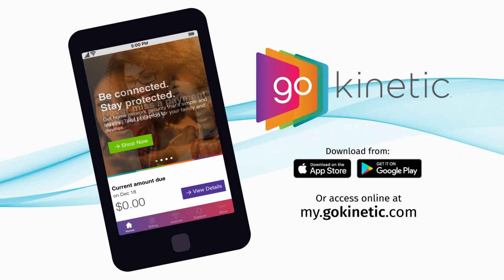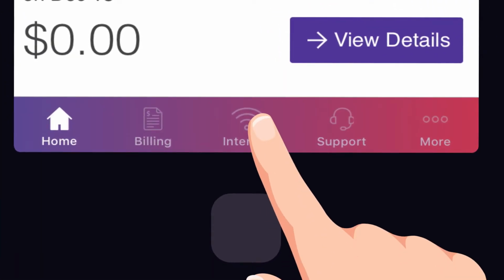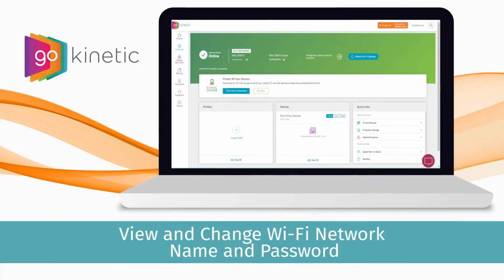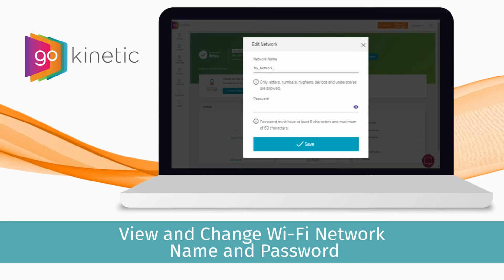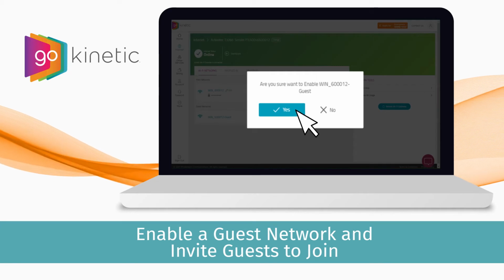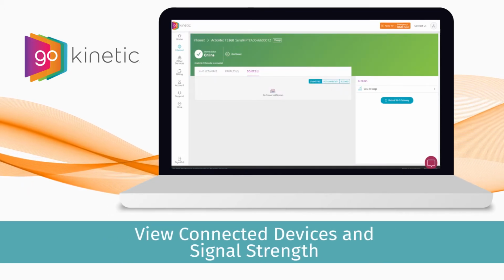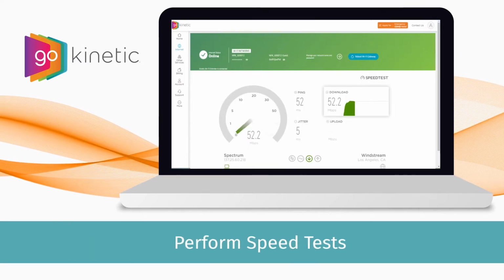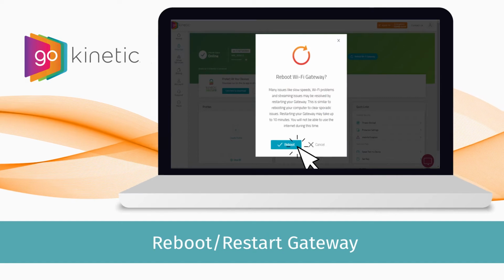How to Use the Kinetic Wi-Fi Manager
With the Kinetic Wi-Fi Manager you can personalize and control your home Wi-Fi with ease. You can access the free Kinetic Wi-Fi Manager tool from your Go Kinetic app. You can view and change your Wi-Fi network name and password. You can enable a guest network and invite guests to join. You can monitor connected devices, signal strength, and perform speed tests, or even reboot and restart your internet gateway. With the Kinetic Wi-Fi Manager you have complete control over your network. The Kinetic Wi-Fi Manager gives you the ability to manage your network from your mobile device, wherever you are. and login to access the Kinetic Wi-Fi Manager and take control of your Wi-Fi network.